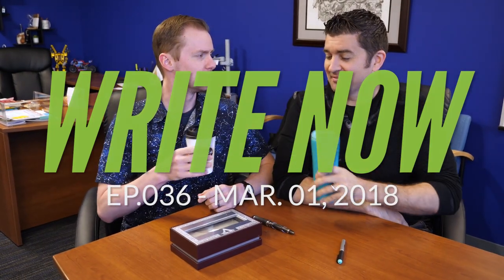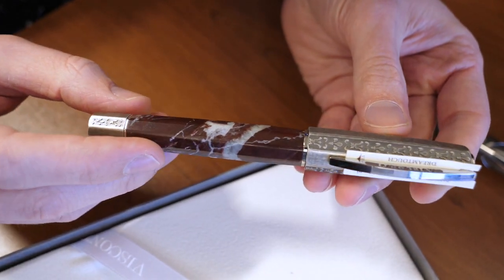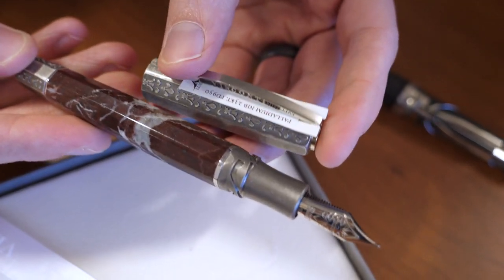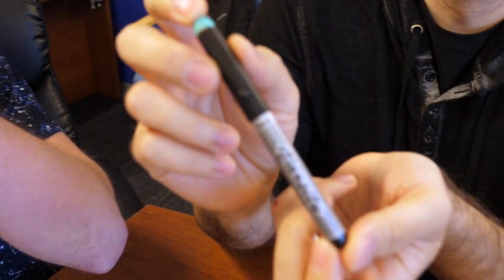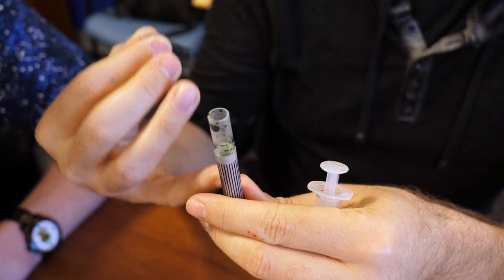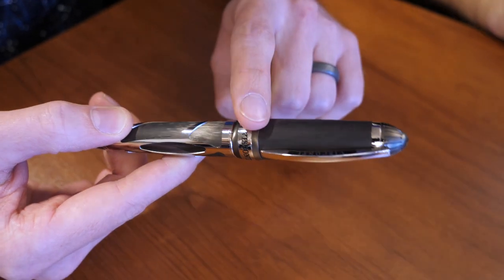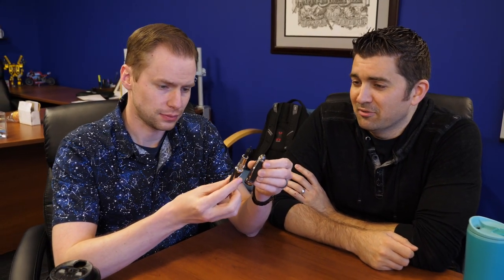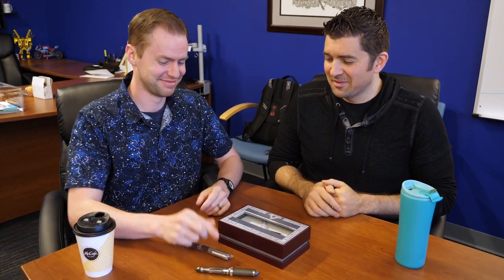Write Now Ep.036: New Grail Pen Offerings from Visconti!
On Episode 036 of Write Now, Brian & Drew showcase new unique offerings from Visconti and how to eyedropper the Pilot Varsity!